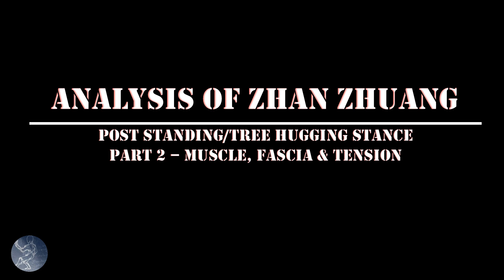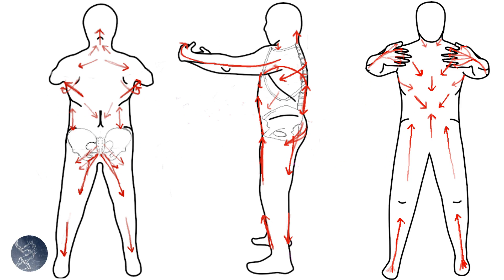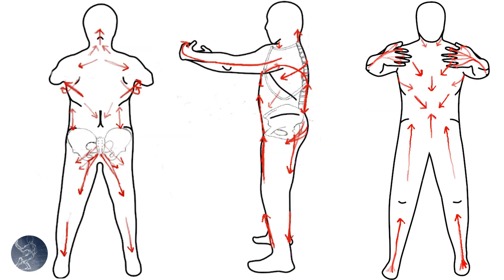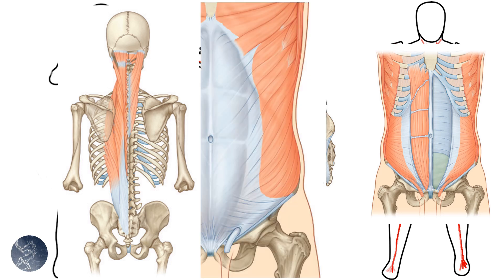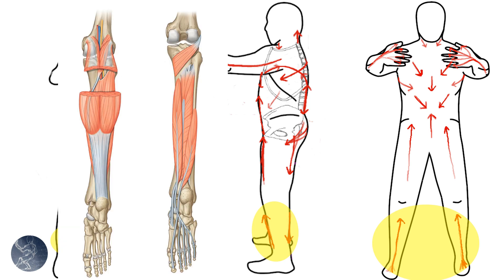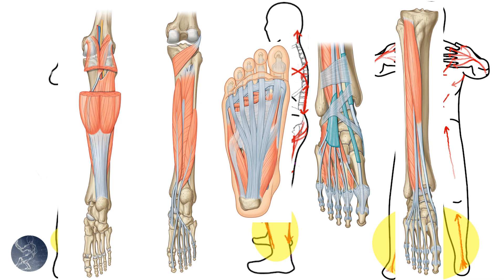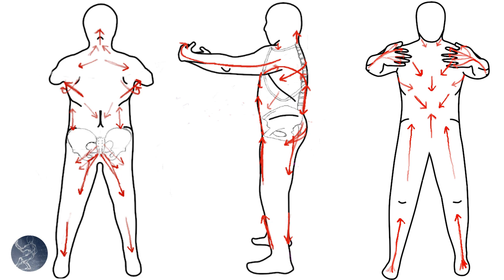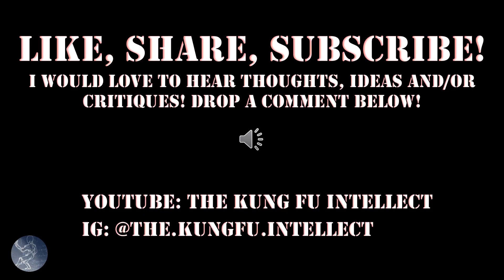Analysis of Zhan Zhuang (Post standing/Tree hugging stance) Part 2 - Muscle, Fascia and Tension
Last post of 2021 is an in depth analysis of the muscle, fascia, agonist/antagonist pairs, tensional relationships and even myofascial meridians (Anatomy Trains) involved in the Zhan Zhuang posture.  My goal was to convey a overall conceptualization and relationships of the tensional forces (muscle and fascia) in this posture and support it via the muscles and fascial sheets involved. Static postures involve static states of tension and movement is the result of changing states of tension. I look forward to further exploring and applying this concept to more stances and training methods in the future. I encourage those interested to check out the references and learn as well.  If you come up with differing conclusions/assessments please share!  Since anatomy trains is quite popular I figured it would make sense to relate it to the "meridians" presented in that book.  Happy New Year!  Keep training, exploring and improving!